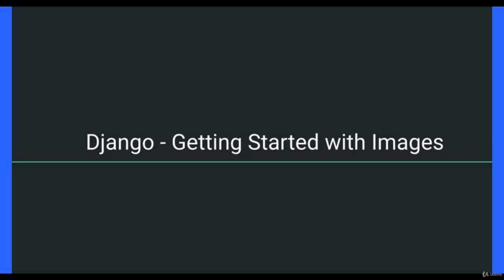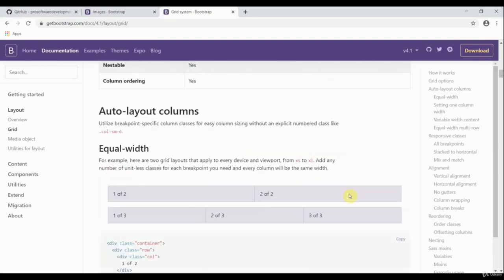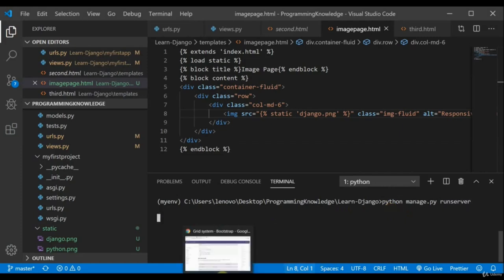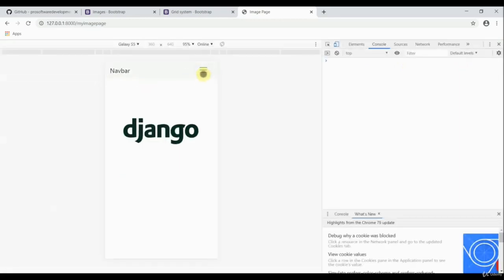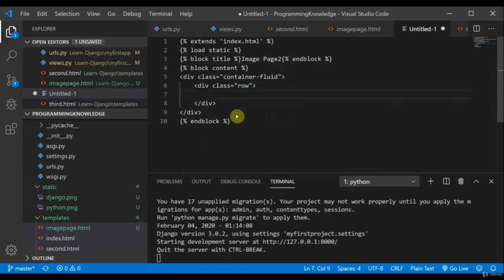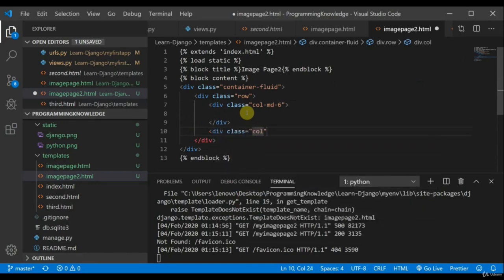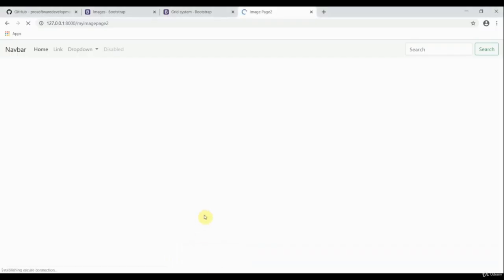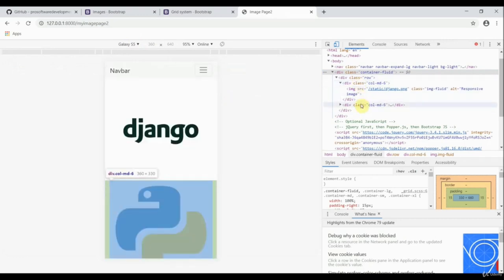008 Tutorial 8 Getting Started with Images in Django2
Getting Started with Images in Django2